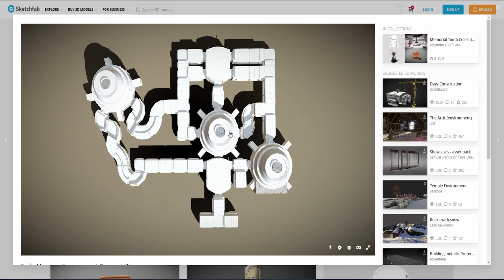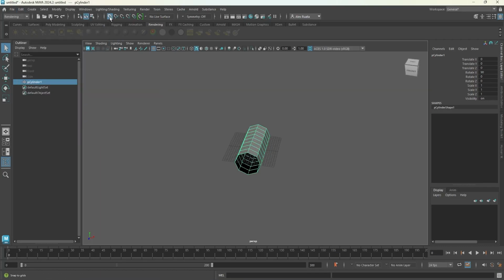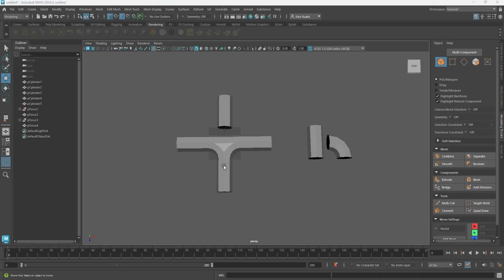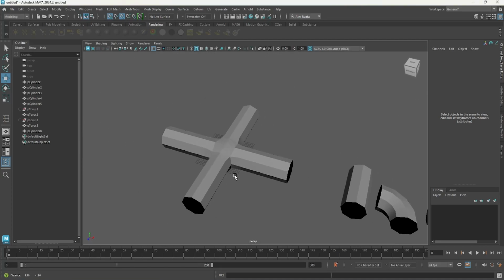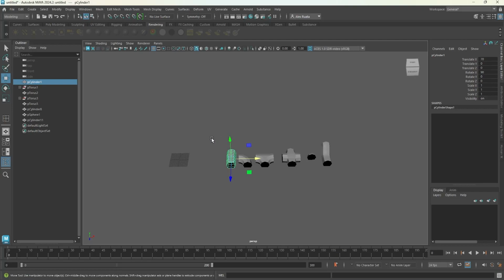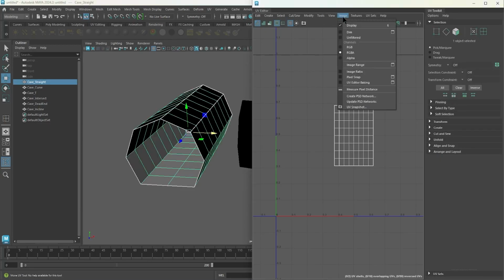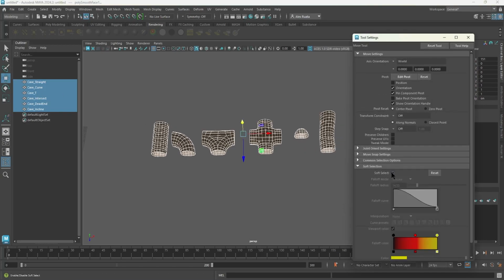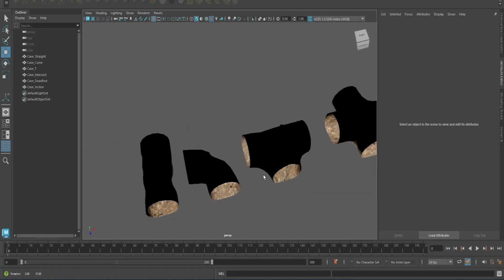Modular Design Basics Part 1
These videos cover the basics of Modular Design and how to apply that workflow into a game engine.